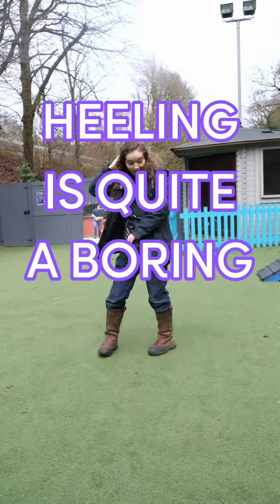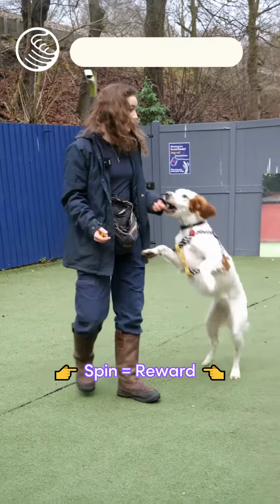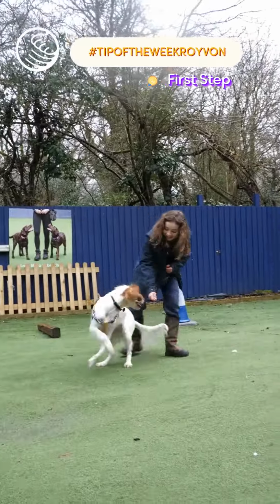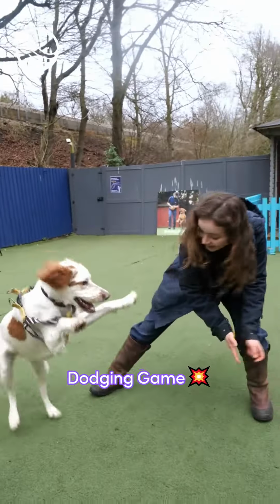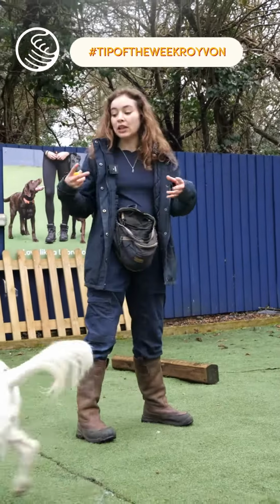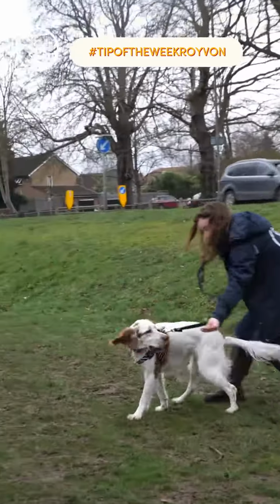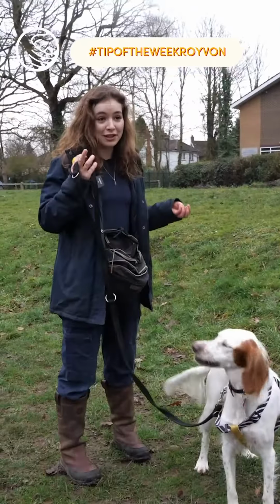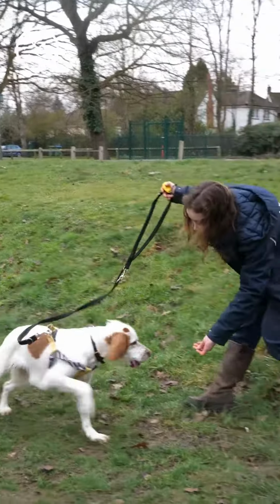Heel using your dogs personalities 🐕🚶‍♀️ tipoftheweek with Mimi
TipoftheWeekRoyvon is here🎉🤓🐶🎉
This week MimiRoyvon and Ruby bring us a new way to approach heel😯

Using Ruby’s personality and specific needs, MimiRoyvon introduces little by little new fun training games. Which will help her to refocus when the world is a bit too much🫣 while creating a bond and giving her the reassurance that she needs🐶💙

🐶Lovely Ruby is a englishsetterrescue who is part of one of our ✨Training Residential Programmes✨

✦✦✦BE PART OF THE PACK!✦✦✦
We upload ✨NEW ✨ content every day!

▶ Esher | Surrey
📍 Portsmouth Road, Esher, Surrey, KT10 9AW

▶Merthyr Tydfil | South Wales
📍 Incline Top, Merthyr Tydfil. CF47 0TJ

Royvon Dog Training and Hotels
Wagging tails since 1959 🐕